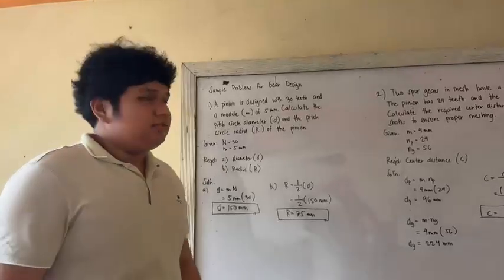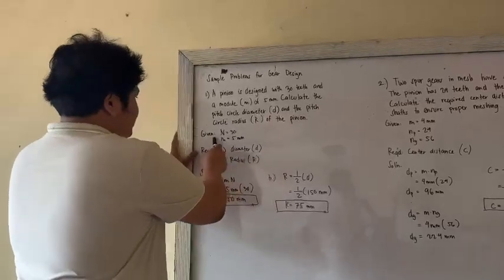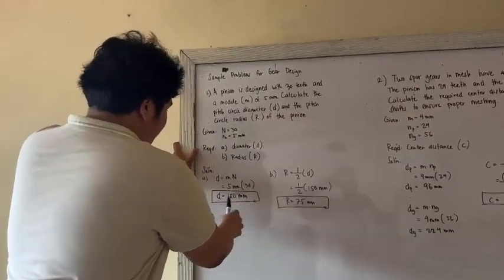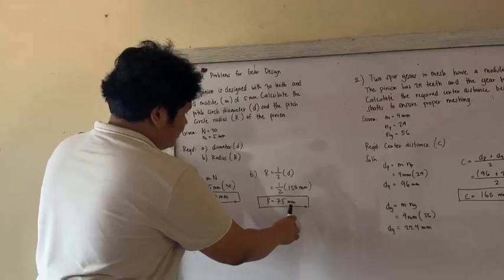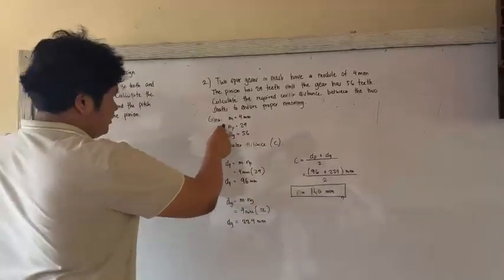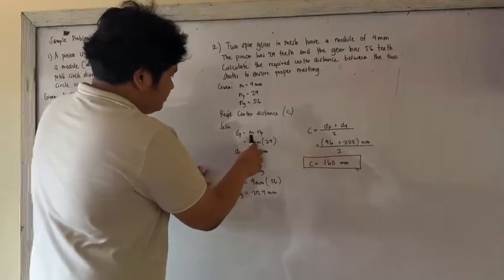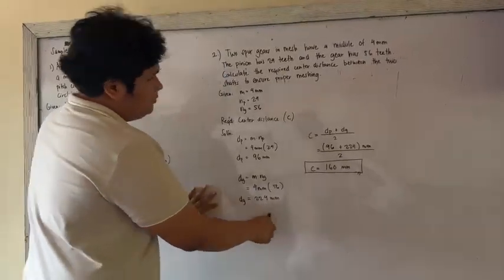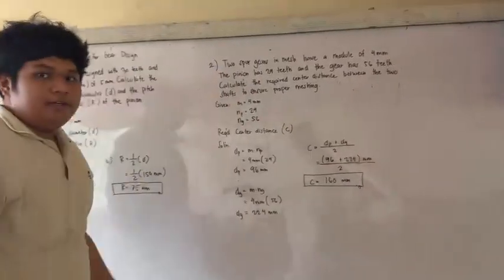Sample Problems for Gear Design